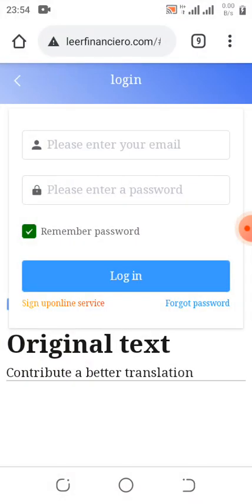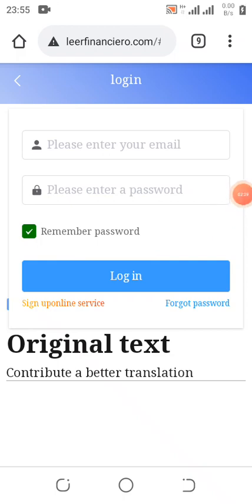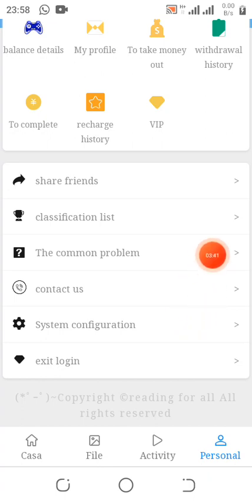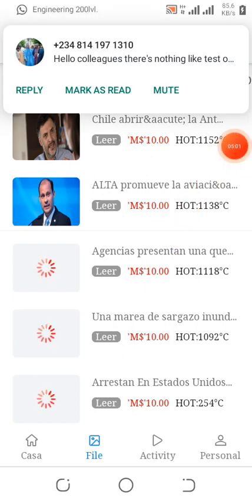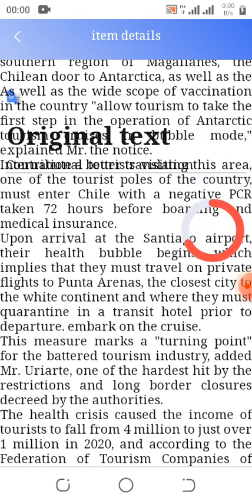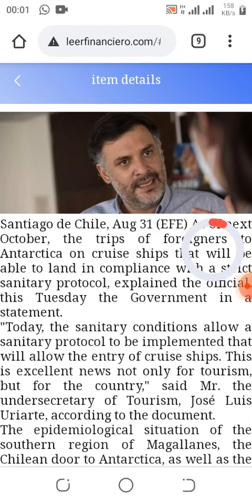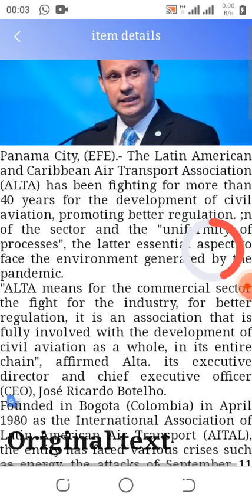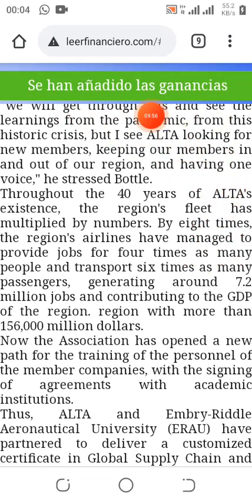free 15$ on leer update paying without deposit#legitupdatecrypto4678